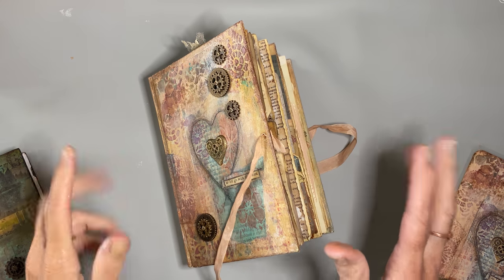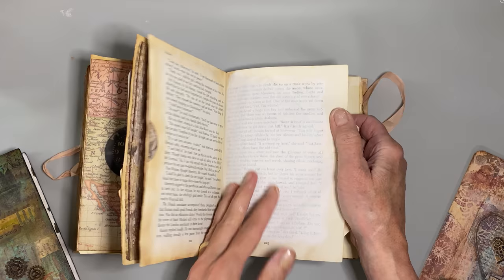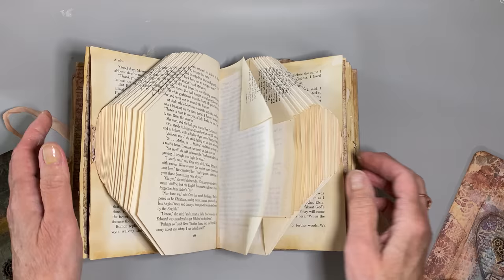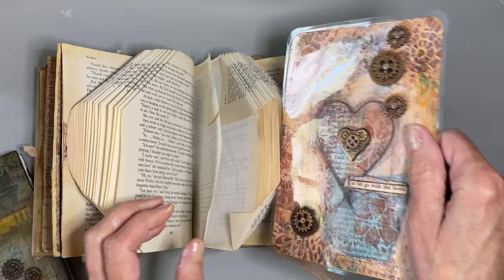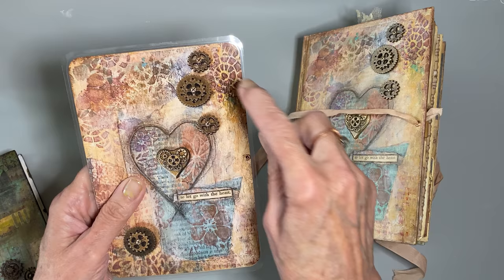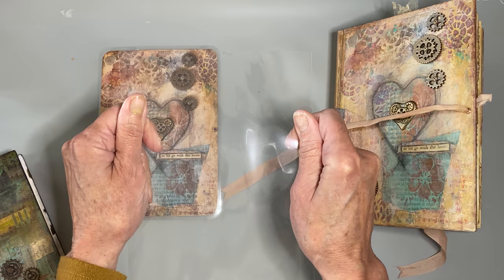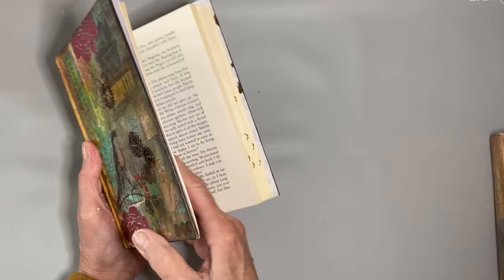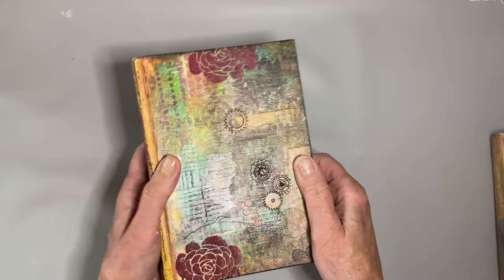ALTERED BOOK JOURNAL: Extra Tips and a Sneak Peek Preview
Here's a couple of quick tips before this journal goes to it's new home.  I also have a little teaser of my upcoming series which will start with my process for painting altered book covers in a mix media style.